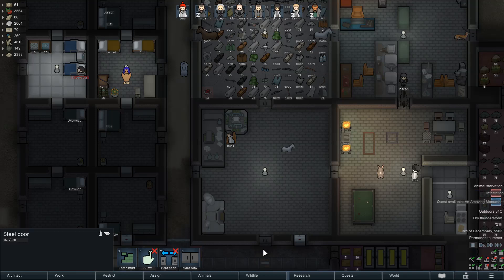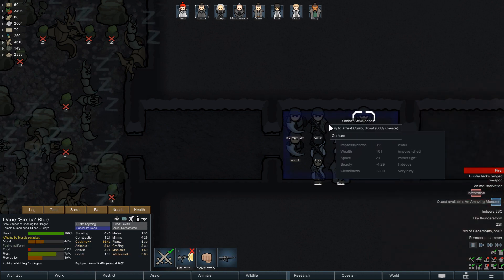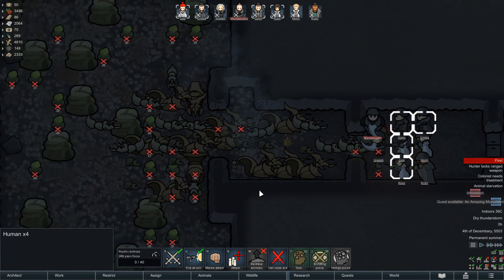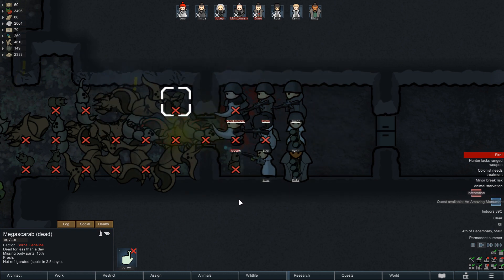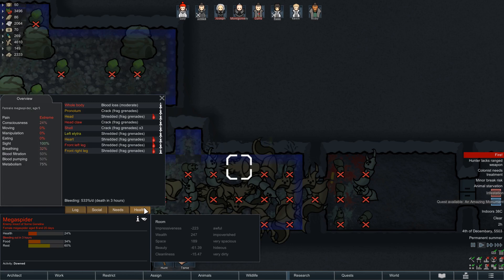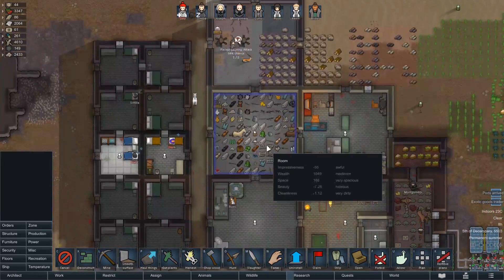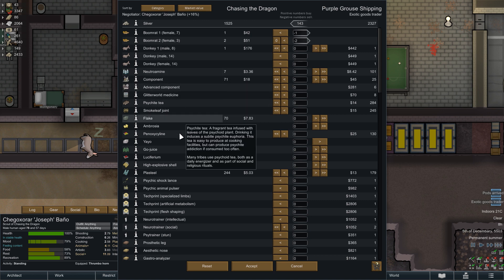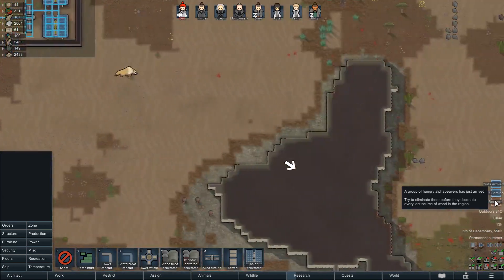Rimworld 1.1 Royalty DLC - Luciferium Challenge - Ep 45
Rimworld 1.1 Luciferium Challenge

Conditions of the challenge:

The starting pawn is a luciferium addict.
The starting pawn has to survive the entire game.
Cryptosleep caskets cannot be used for more than 14 days (total) to keep the addict alive.
In order for the addict to survive, he has to take luciferium every 6.667 days, otherwise the mechanites in luciferium will lose cohesion, and a violent and possibly fatal withdrawal will begin. In order to safely prevent this, create a luciferium drug policy which is set not to satisfy addiction, but instead to take it every 6 days, and pocket 1 extra so that it can be taken as soon as possible.

If you would like to try this challenge you can download the save file

Good Luck

Rimworld is being developed by Ludeon.